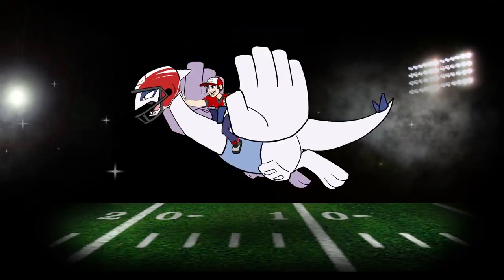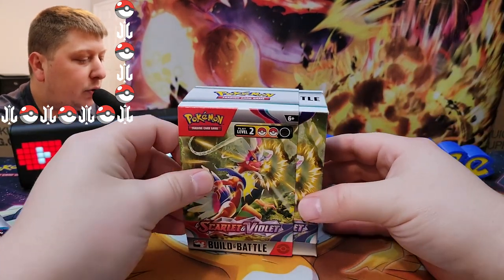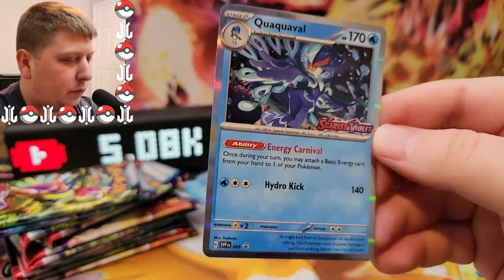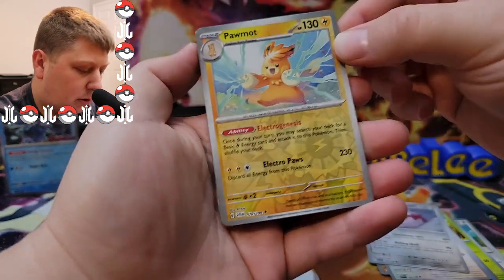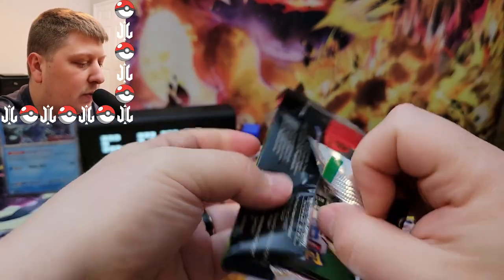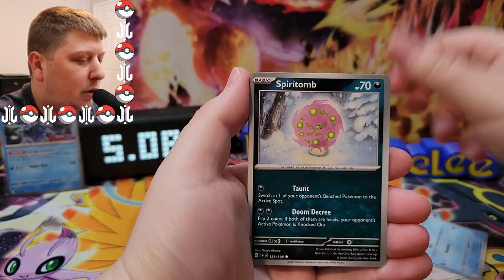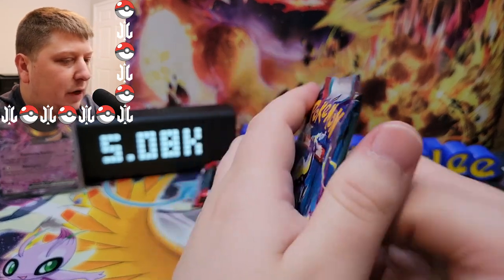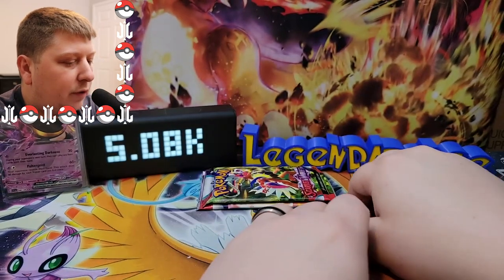Pokemon Scarlet and Violet Prerelease Opening!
Pokemon Scarlet and Violet cards are here!